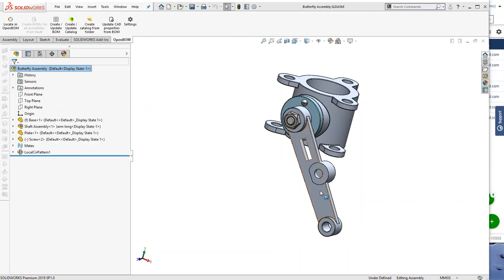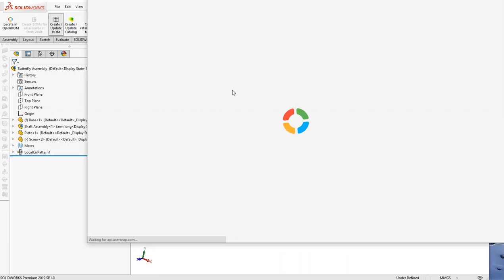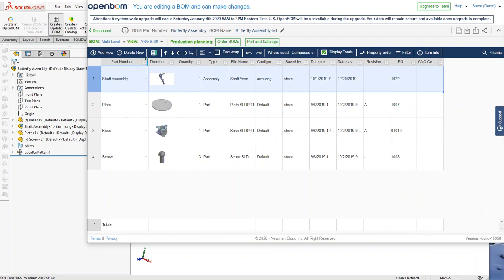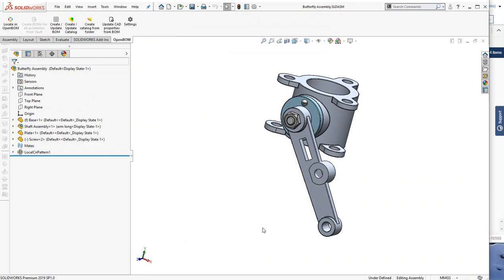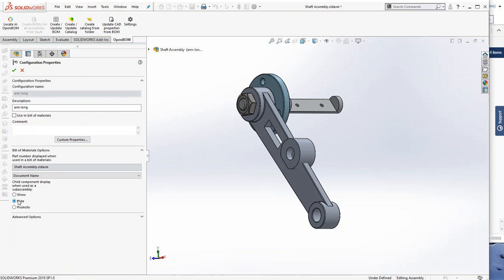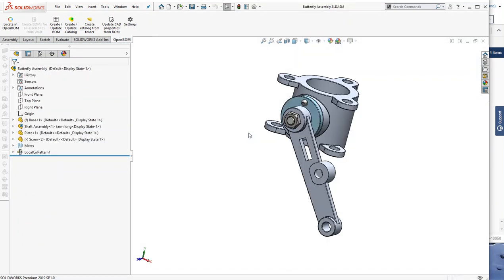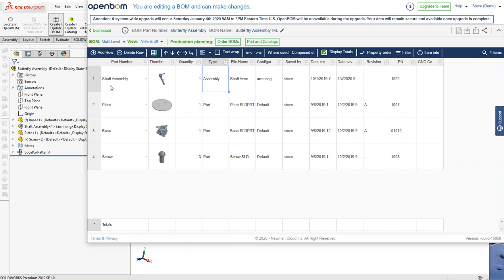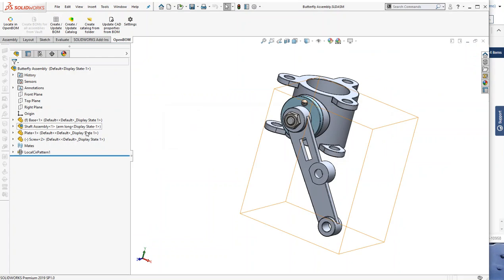OpenBOM add-in for Solidworks - How to manage Purchased Assemblies using OpenBOM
In this video, we demonstrate how to manage Solidworks assembly options (hide/show) to create a Bill of Materials for purchased assembly in Solidworks.

Background - very often, a purchased assembly is completely defined in Solidworks (including all parts), but you actually prefer it to show up in a BOM as a single item (no sub-levels).